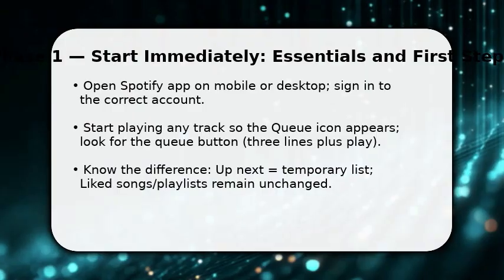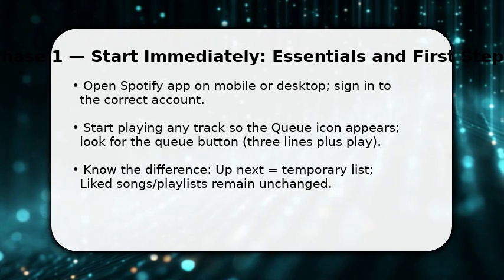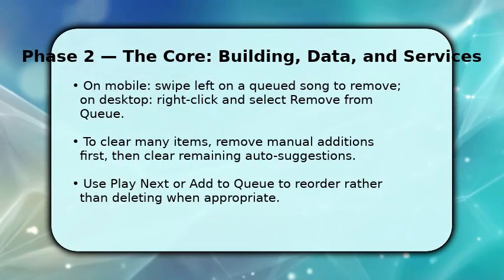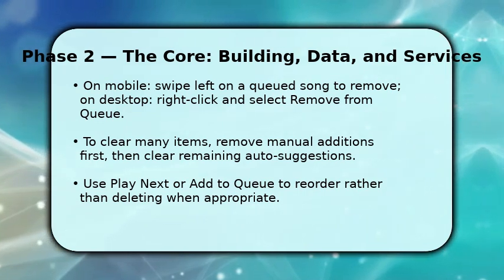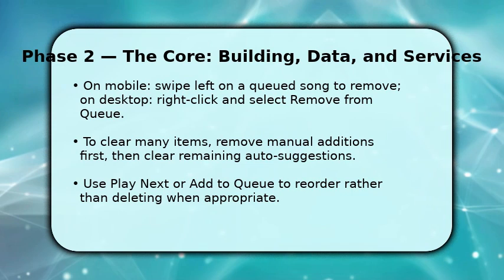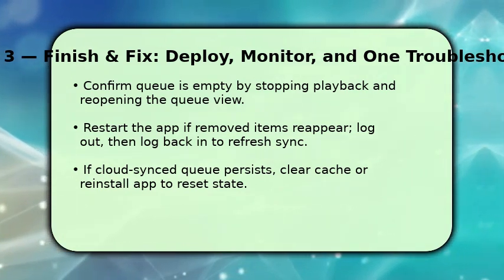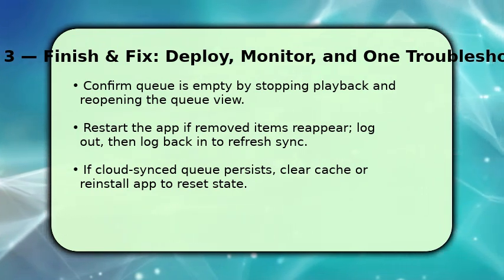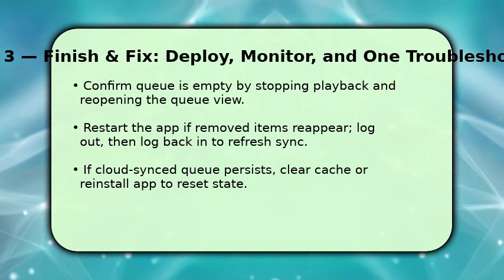How to Clear the Queue on Spotify - Step by Step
How to Clear the Queue on Spotify - Step by Step | 🔒 Surfshark VPN Deal — Stay private and secure. $1.99/mo + 3 Months Free ▸

Discover the simple steps to clear your Spotify queue in this quick guide. Whether you're looking to switch up playlists or start fresh, we walk through each action needed on both desktop and mobile devices.

Spotify, clear queue, playlist management, music app actions, desktop vs mobile Spotify use, refresh your listening experience, spotlight feature guide, streaming service tips